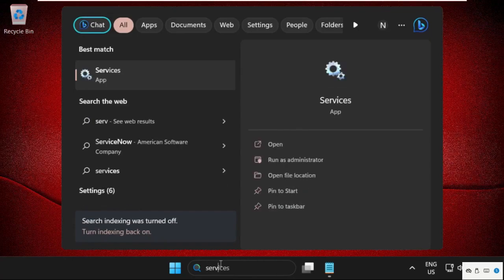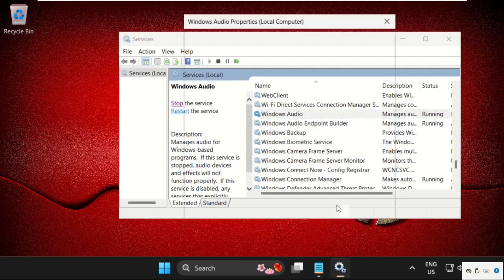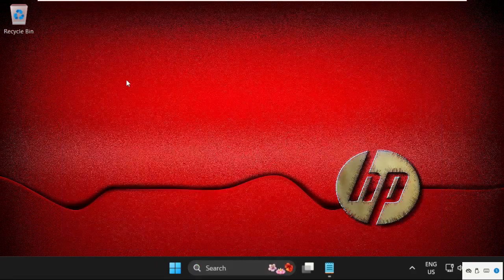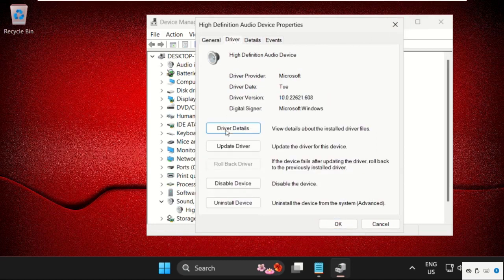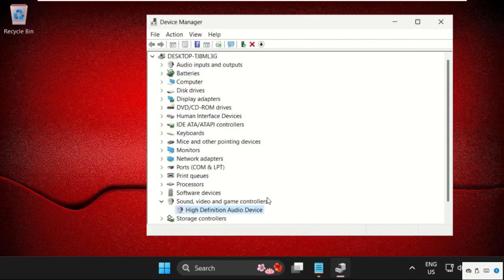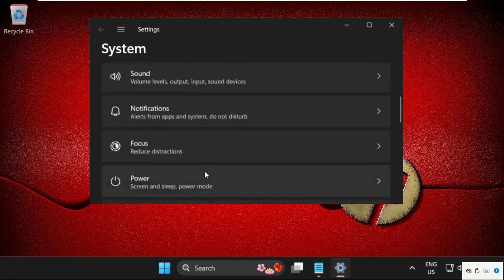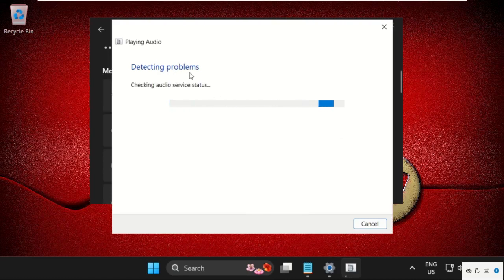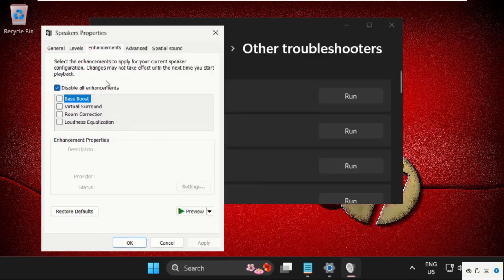HP Laptop - How to Fix Generic Audio Driver Windows 11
Explore solutions for HP Laptop -  How to Fix Generic Audio Driver Windows 11 on Windows 11. Learn effective HP Laptop -  How to Fix Generic Audio Driver Windows 11 techniques for a seamless experience. Discover step-by-step guides to resolve HP Laptop -  How to Fix Generic Audio Driver Windows 11 issues. Master troubleshooting HP Laptop -  How to Fix Generic Audio Driver Windows 11 with our comprehensive guide. Dive into the HP Laptop -  How to Fix Generic Audio Driver Windows 11 essentials and enhance your Windows 11 expertise.